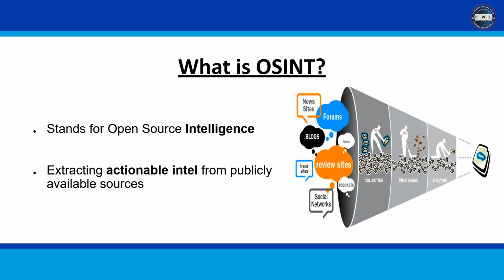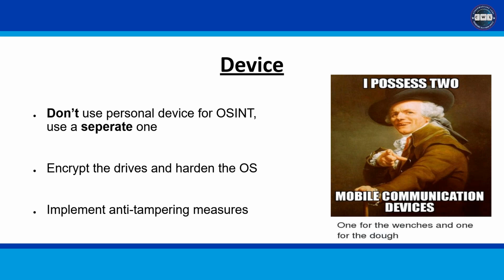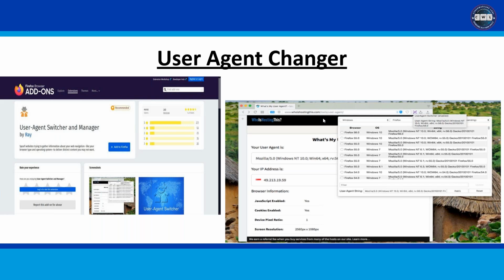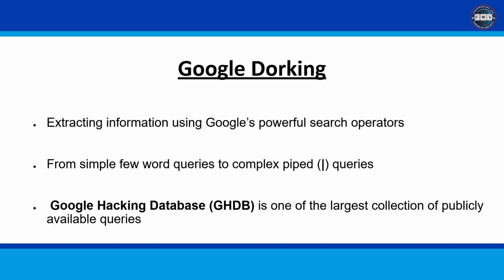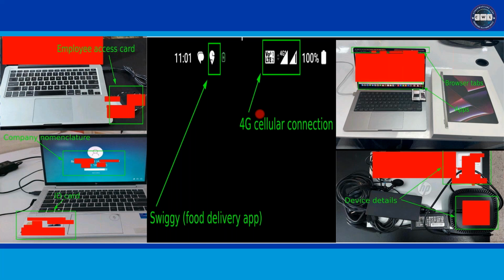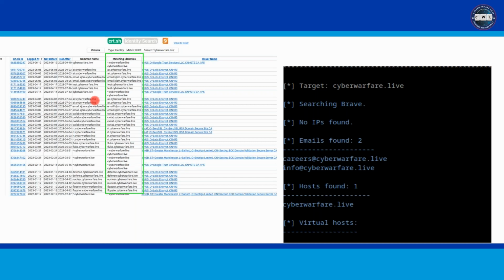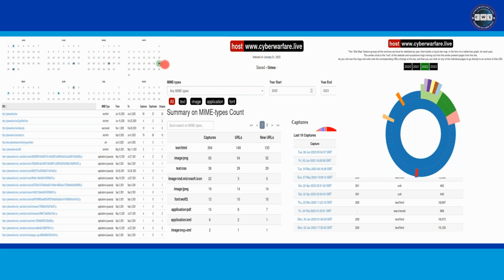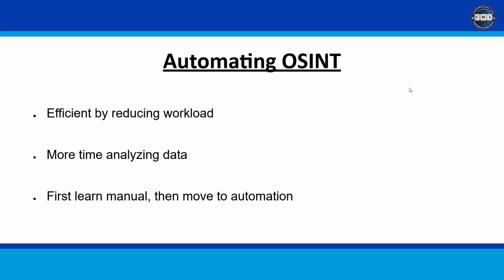Unleashing the Digital Spy Exploring Offensive OSINT Strategies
In the world of adversarial simulations, offensive OSINT is a game-changer. It provides red teams with the ability to gather critical intelligence, identify weak points, and exploit vulnerabilities in a target's digital footprint. This webinar is your opportunity to dive deep into the world of offensive OSINT and uncover how offensive OSINT can be applied in red teaming exercises, social engineering scenarios, and threat hunting operations.

Whether you're a red teamer, cybersecurity professional, law enforcement officer, or anyone seeking to expand their knowledge of offensive OSINT, this webinar will equip you with the knowledge and techniques to take your offensive OSINT capabilities to the next level. Don't miss this opportunity to elevate your skills and become a proficient intelligence gatherer.

Join us for "Unleashing the Digital Spy: Exploring Offensive OSINT Strategies" and arm yourself with the tools and tactics necessary to dominate your red team engagements. Secure your spot today and embark on a journey to become a formidable force in the realm of offensive OSINT.